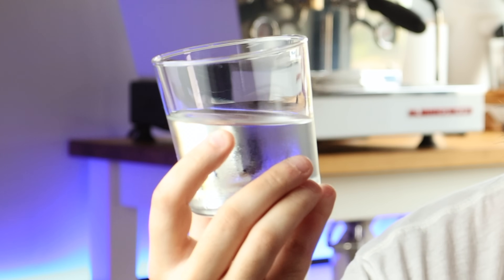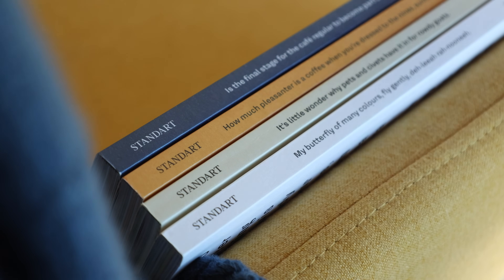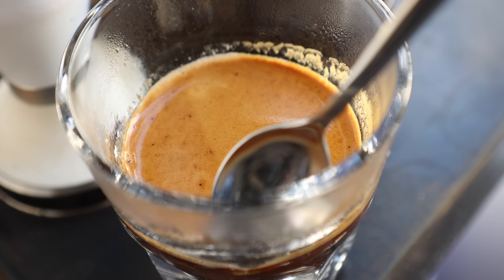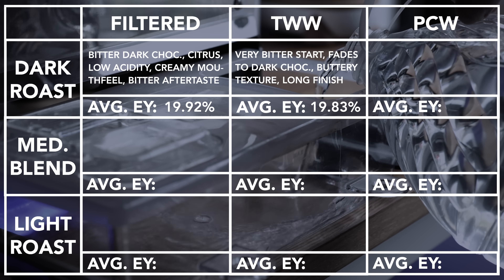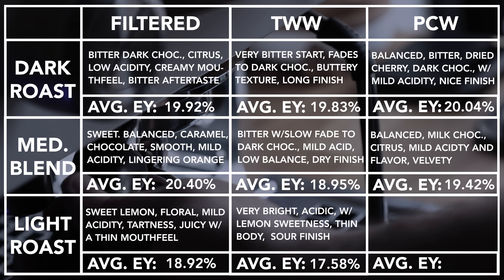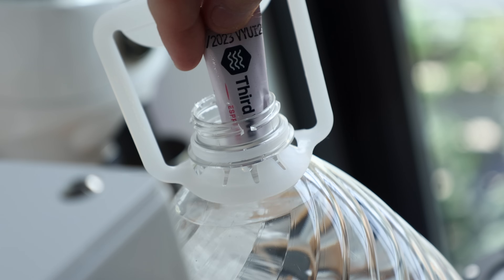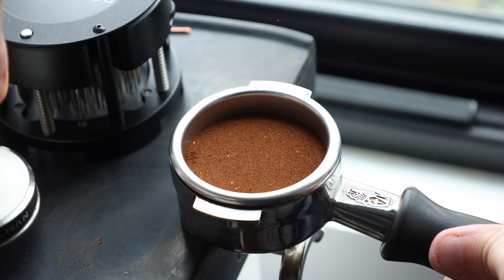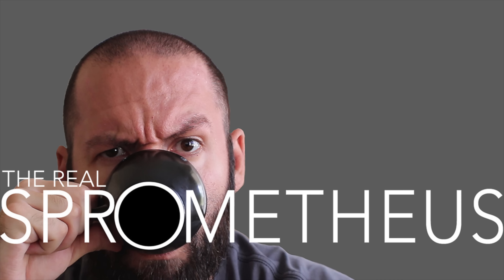COFFEE SCIENCE - The Best Water For Espresso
When it comes to espresso, water is about 90% of what ends up in your cup. So it makes sense that if you're a serious coffee person or a barista you'll want pay a bit of attention to that ingredient. Considering how many videos I've done about espresso its kind of amazing that I haven't really covered water yet. So this week I put an end to that by putting three of the most popular coffee waters to the test; Third Wave Water, Perfect Coffee Water, and filtered spring water.

↓CHAPTERS↓
[0:00] INTRO
[1:02] SPONSOR
[1:44] TESTING PARAMETERS
[2:28] TASTING & EVALUATION
[4:44] FINAL THOUGHTS

↓THE MUSIC↓
Falling - Phury